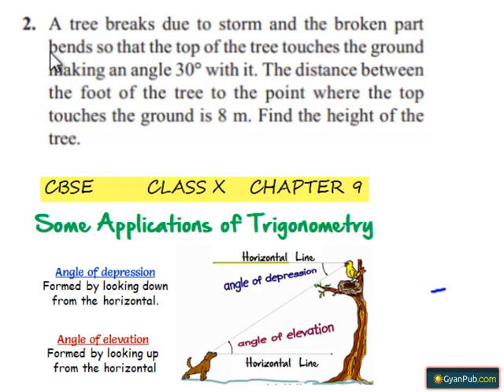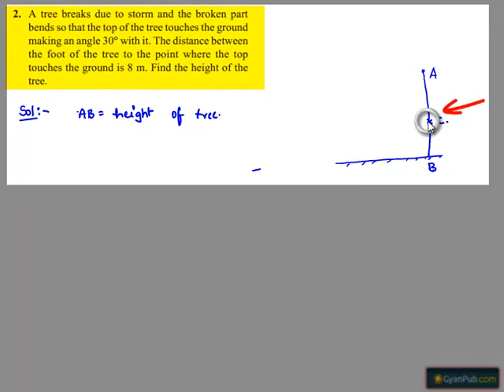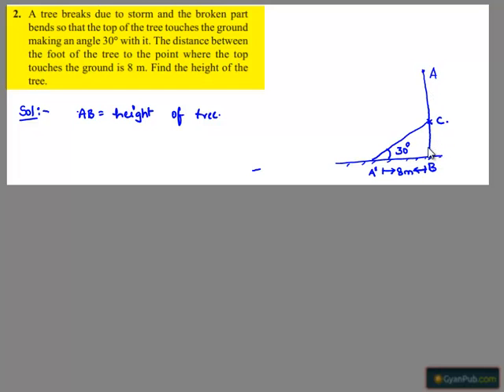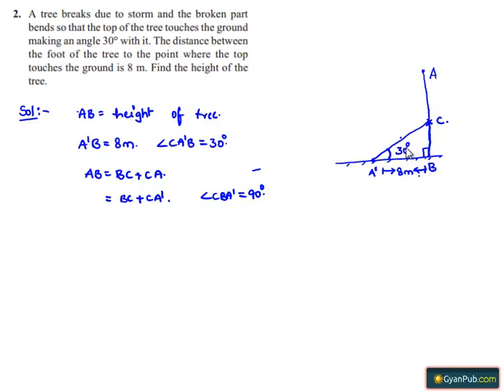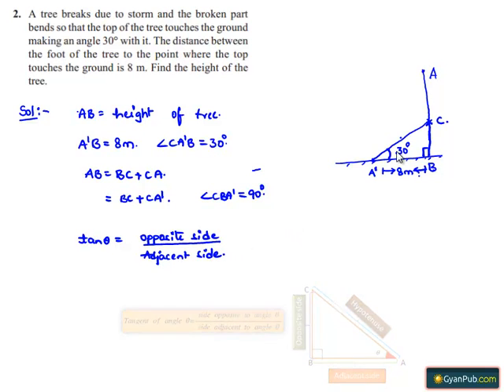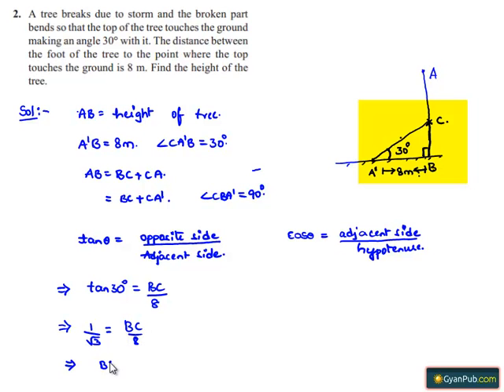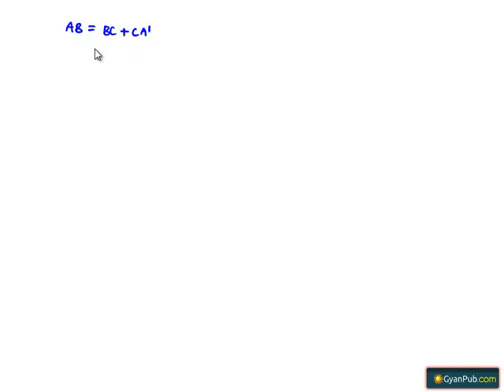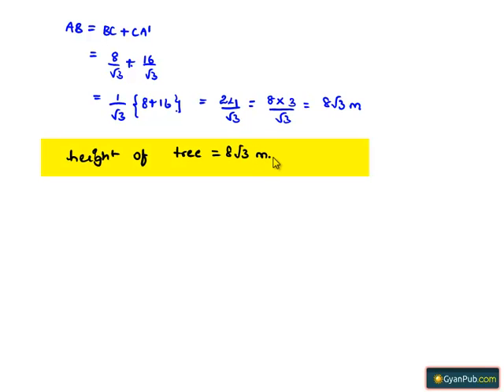NCERT Solutions for Class 10 Maths Chapter 9 Exercise 9.1 Question 2